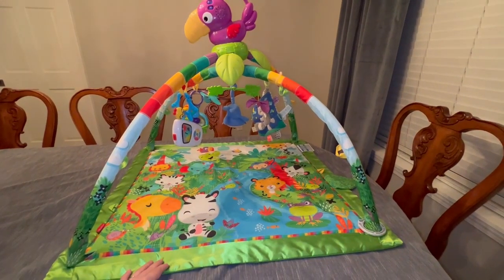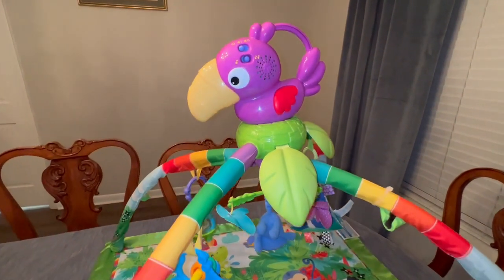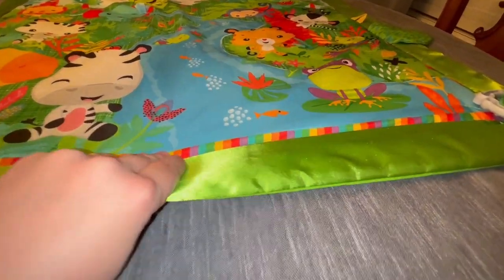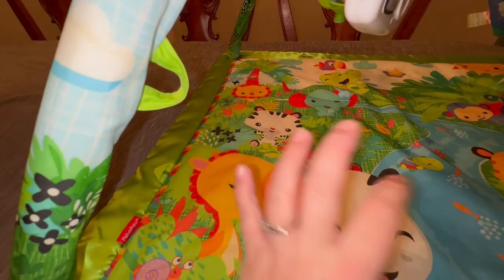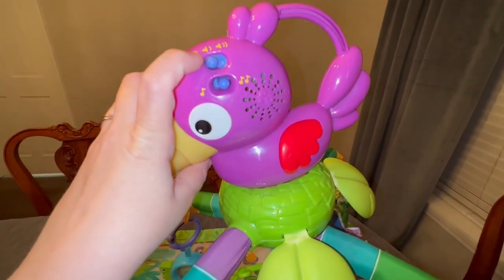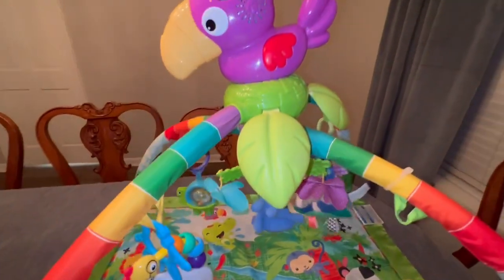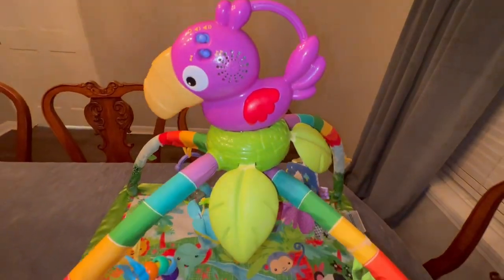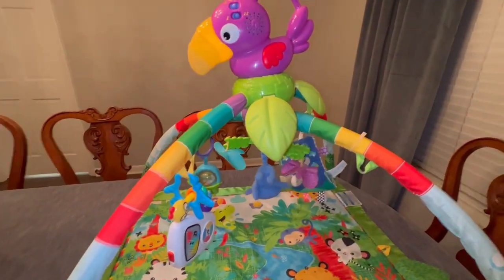Fisher-Price Playmat Review: A Fun and Engaging Way to Stimulate Your Baby's Development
This Fisher-Price Playmat is a great way to keep your baby entertained and engaged. It features bright colors, fun textures, and stimulating activities that help develop motor skills. With its search engine optimized description, this playmat is sure to be a hit with parents and babies alike.